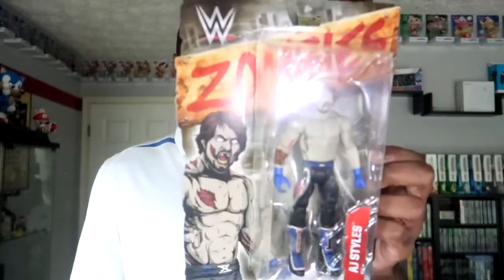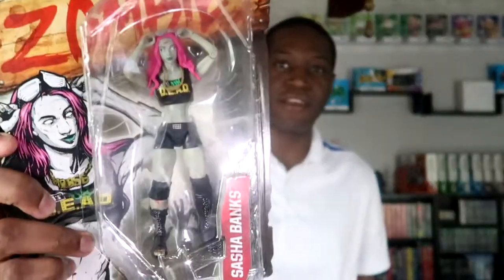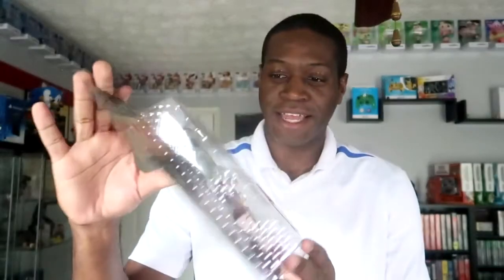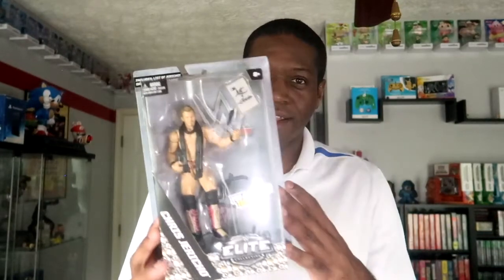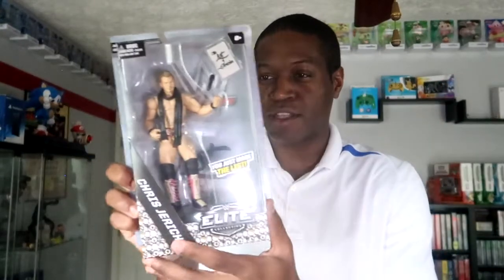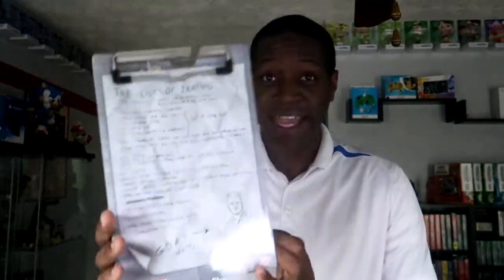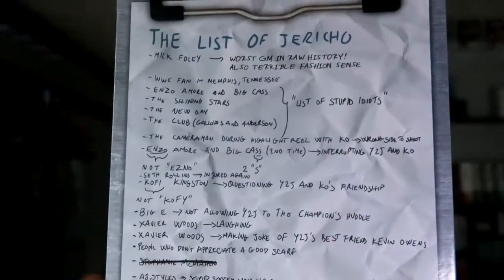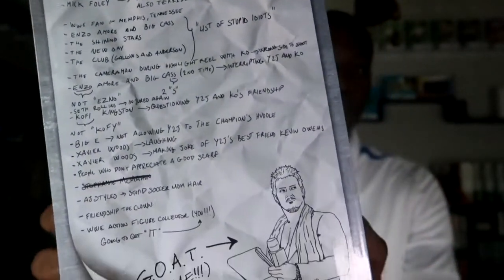WWE Figure Pickups | Chris Jericho, Kane, Sasha Banks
Adding 5 new figures to the collections this week. Very excited about this Chris Jericho figure. Now I can say I have my very own List of Jericho.

Hi, I am Ntcertified and I collect wrestling figures and video games.

This video was captured using a Canon G7X Mark II.